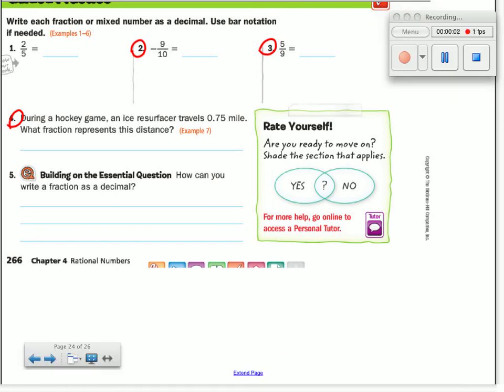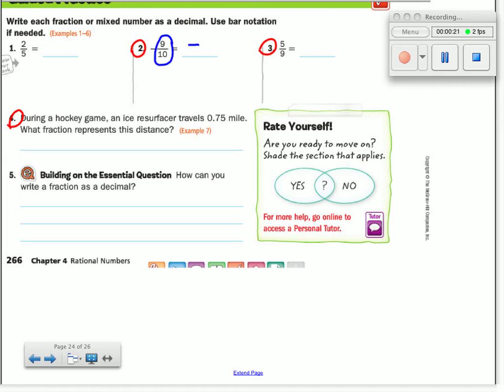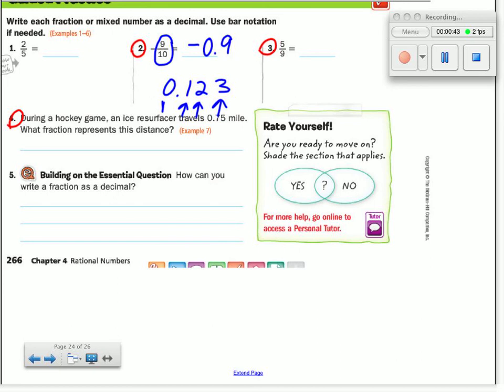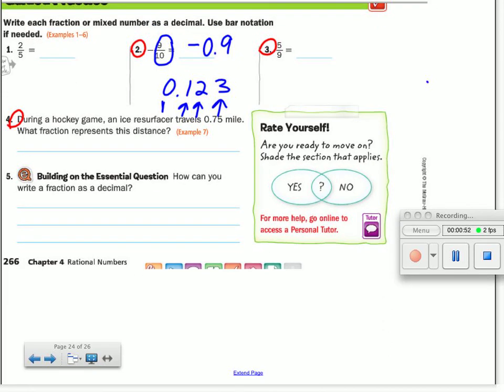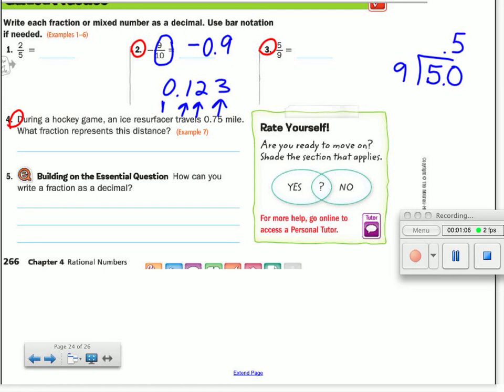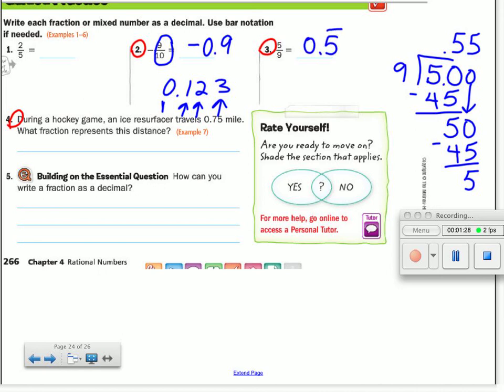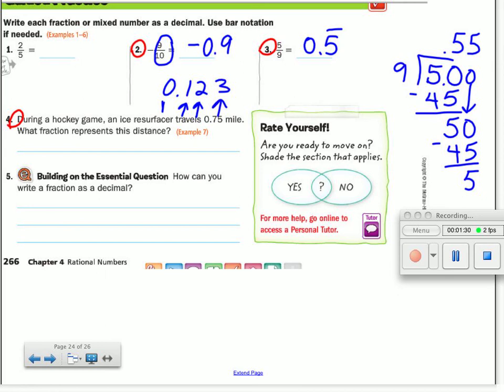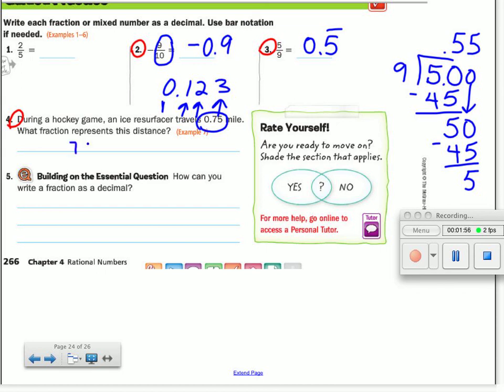4-1 repeating and terminating decimals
Assign p.267